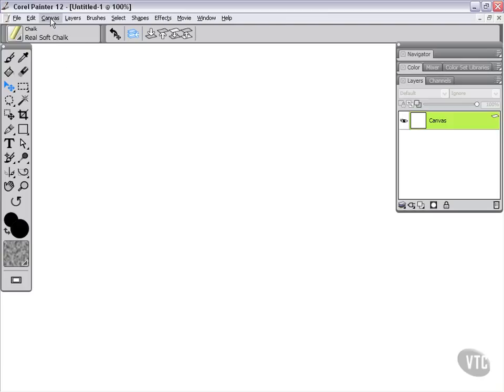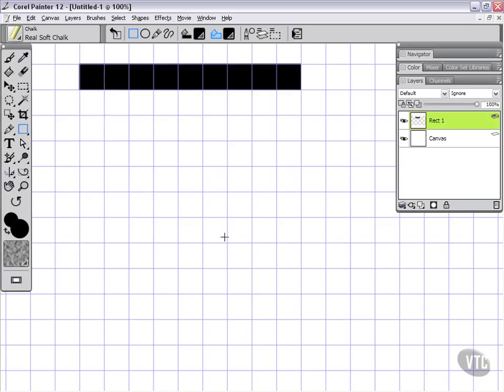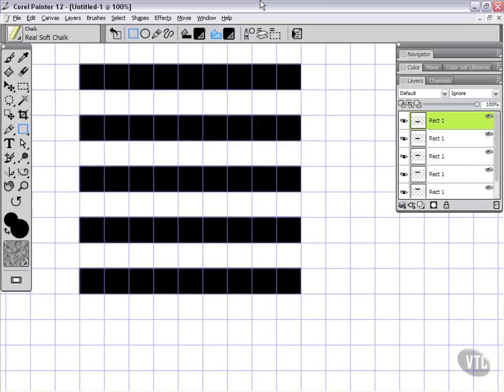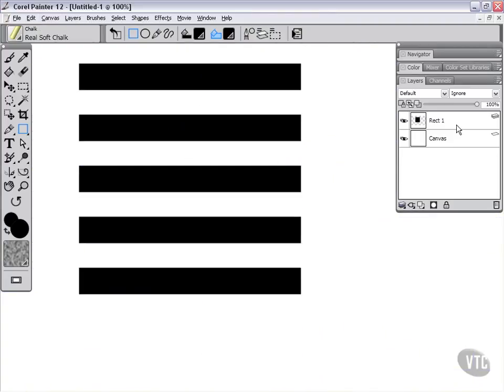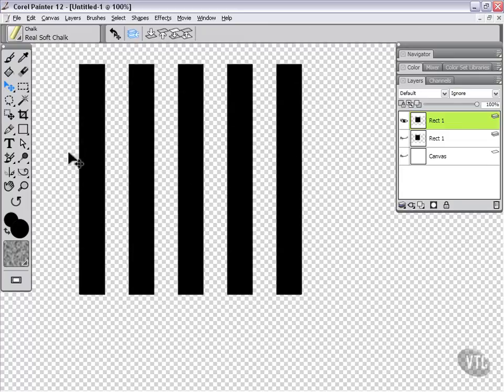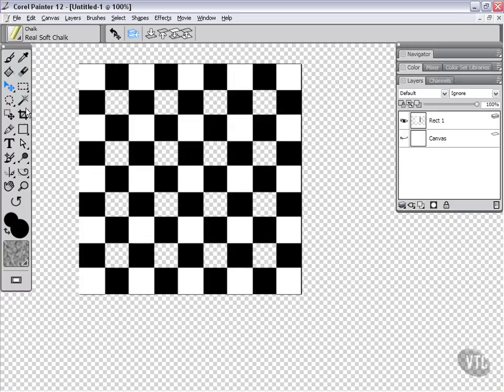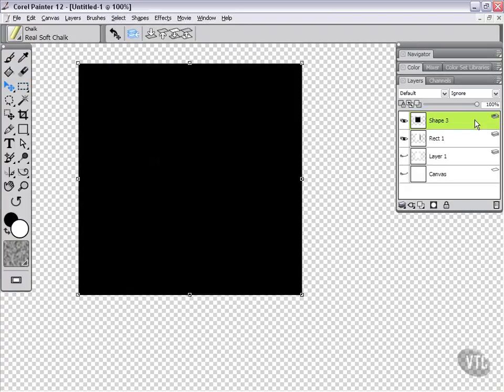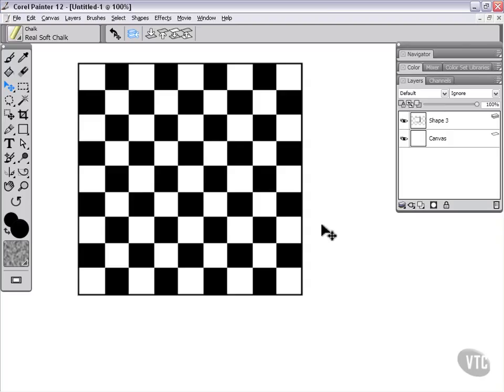Coreal Painter Be 73